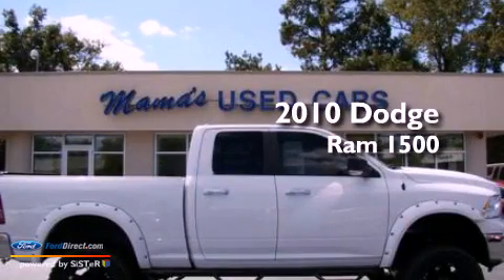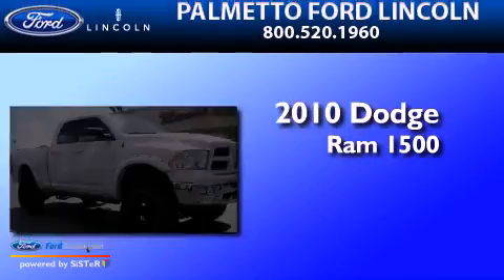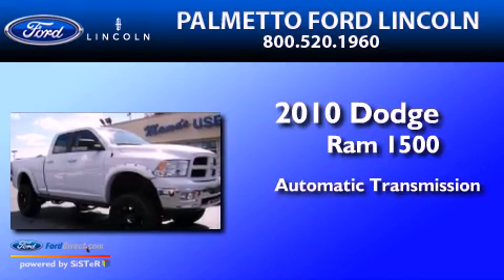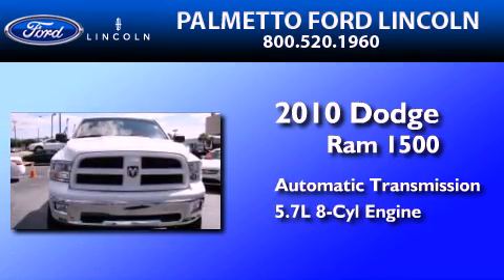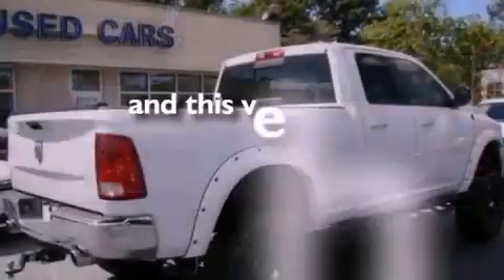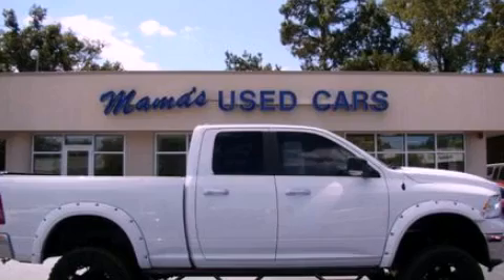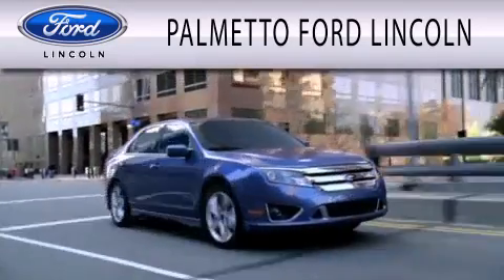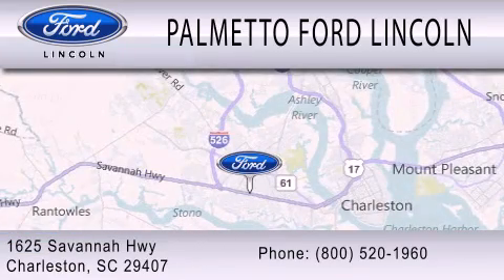2010 Dodge Ram 1500 Mount Pleasant SC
Year : 2010
 Make : Dodge
 Model : Ram 1500
 Engine : 5.7L V8 16V MPFI OHV
 Trans . : AUTOMATIC

 Miles : 31,374

 Stock : 00A5151A

 Pre-Owned 2010 Dodge Ram 1500 Charleston SC